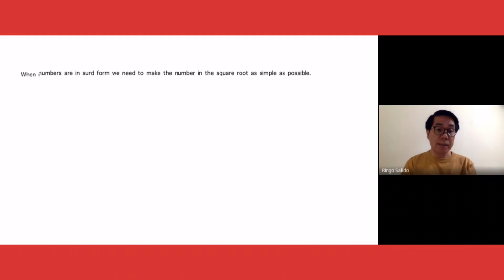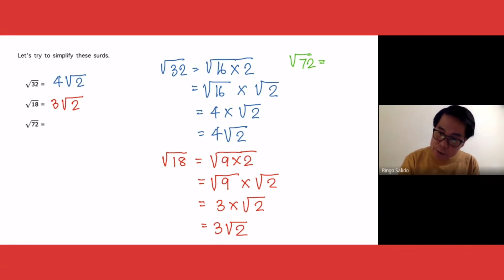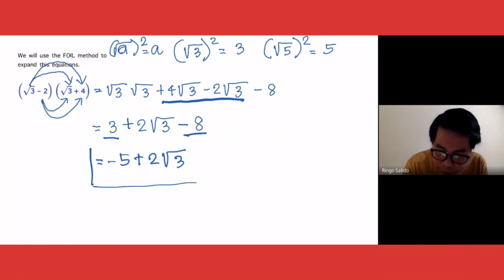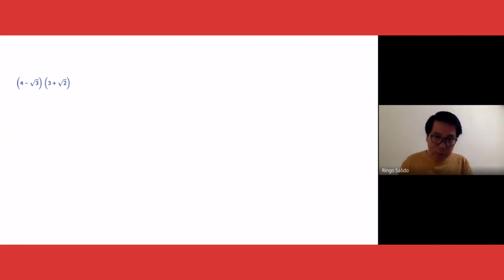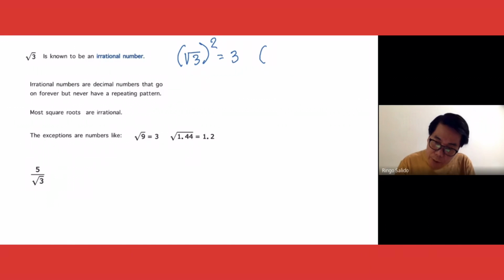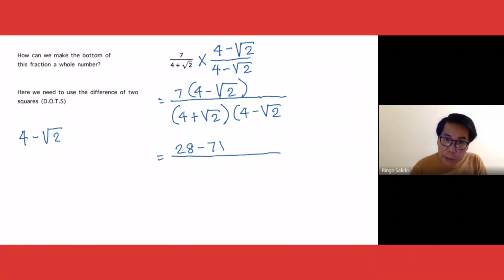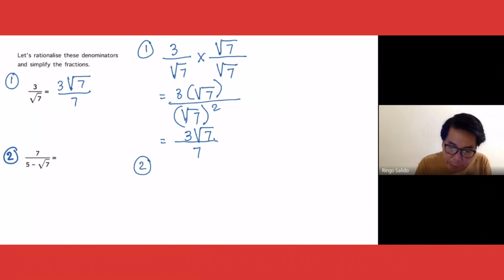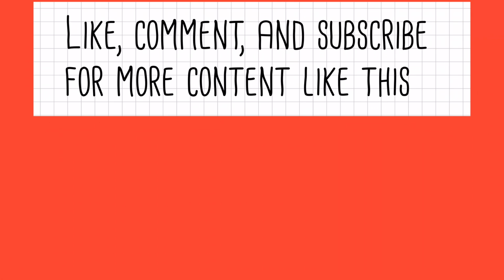Expanding Equations Involving Surds - IGCSE - Part 2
Welcome to Doc Ringo’s channel.
This is IGCSE topic tutorial will stretch your knowledge about Surds.